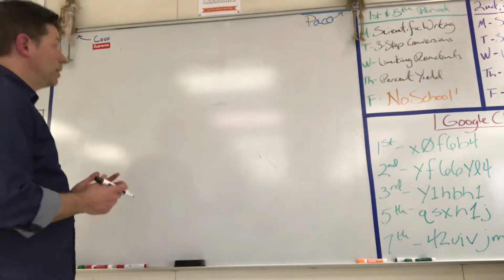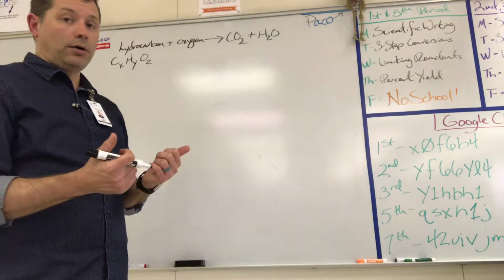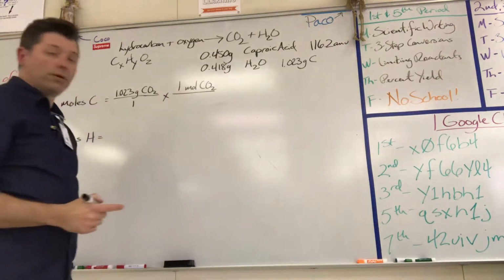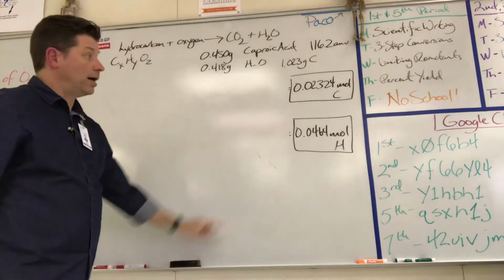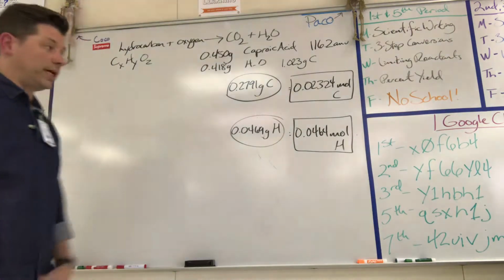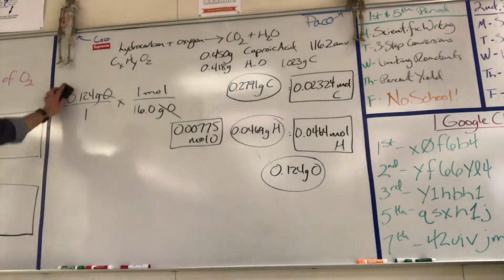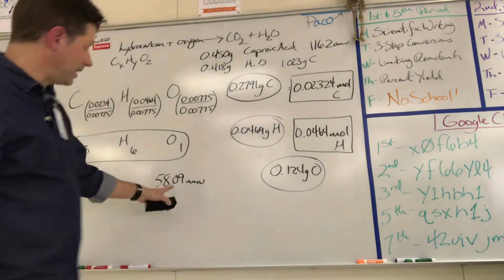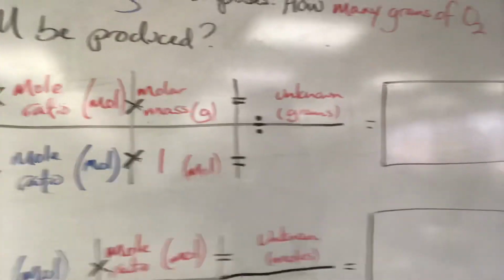February 12, 2019